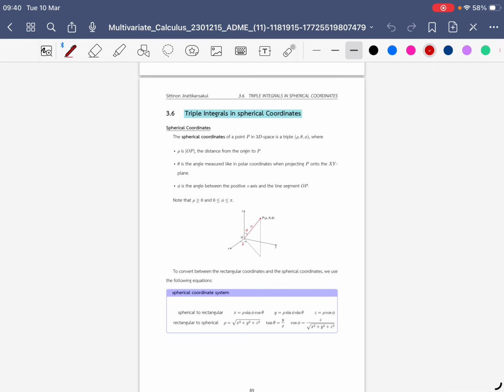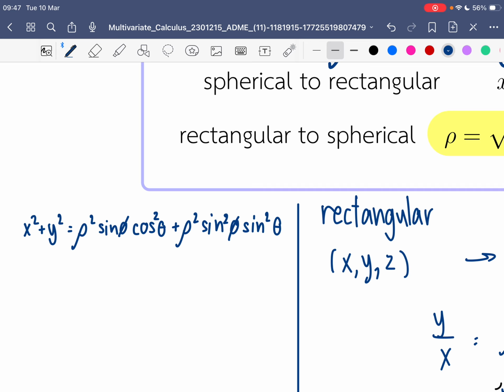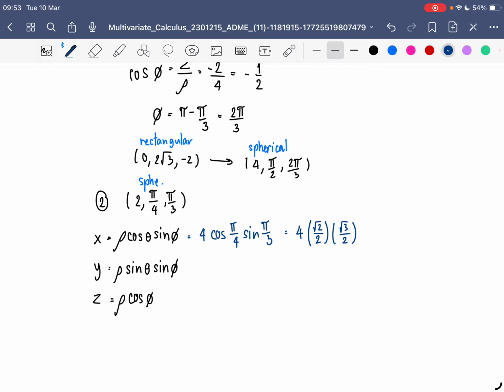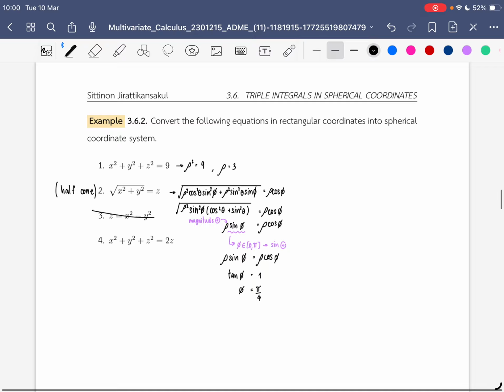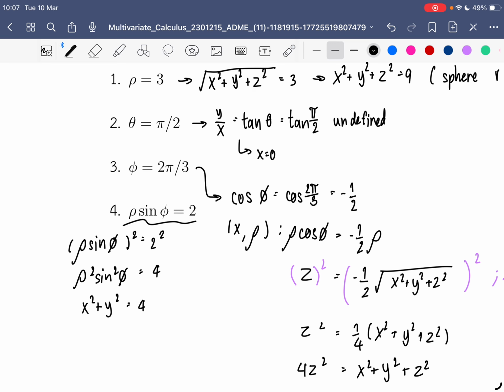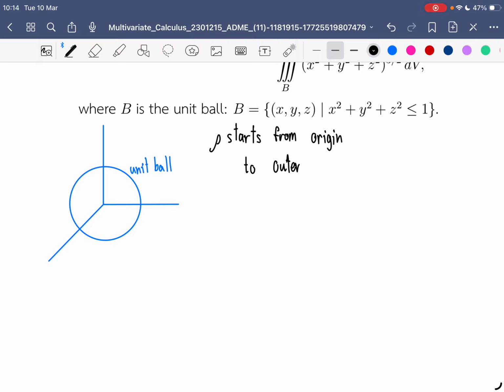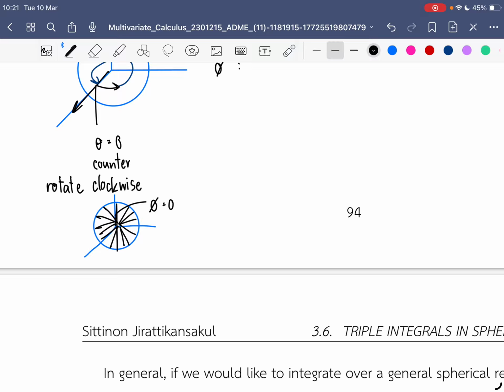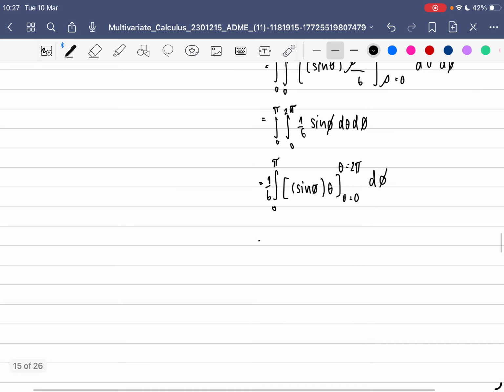Multivar final 10/3/2026